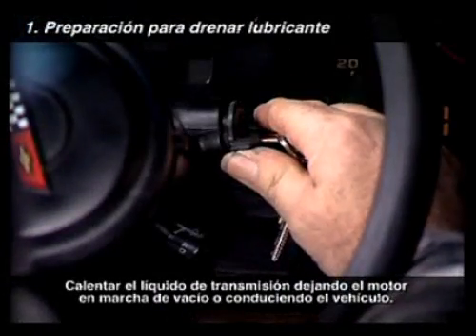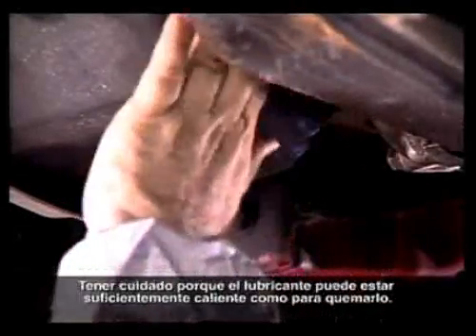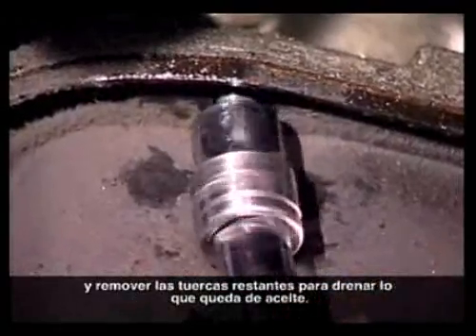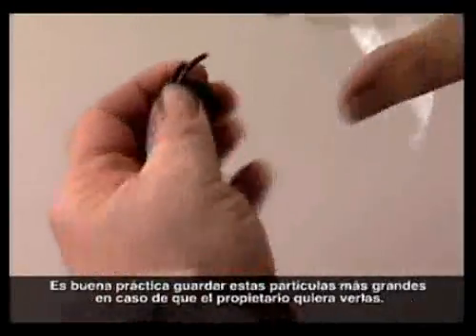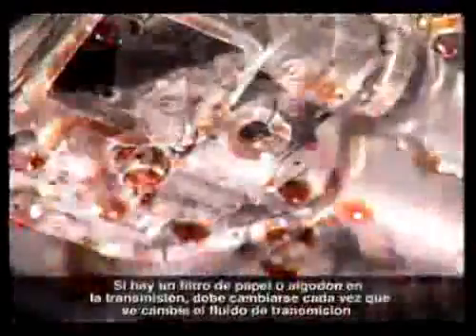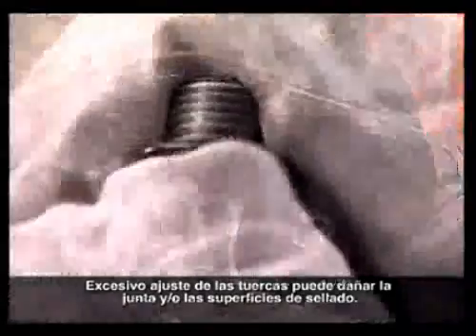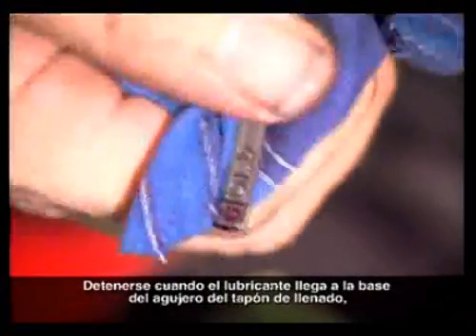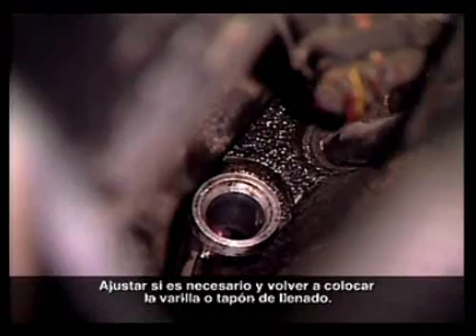cambio de aceite de transmision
cambio de aceite de una caja de transmisiones